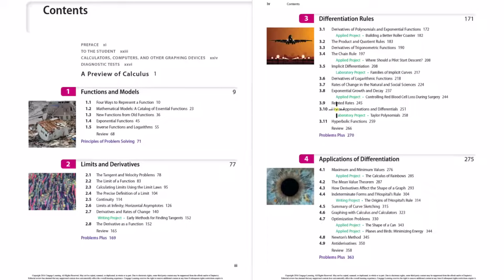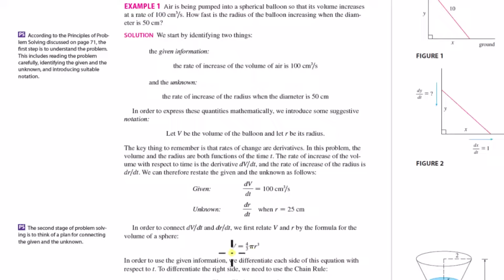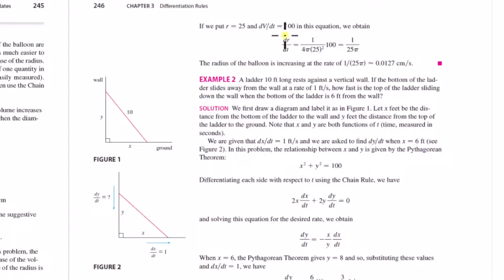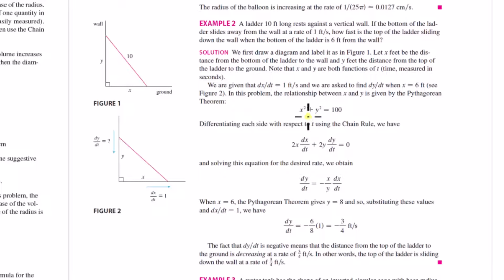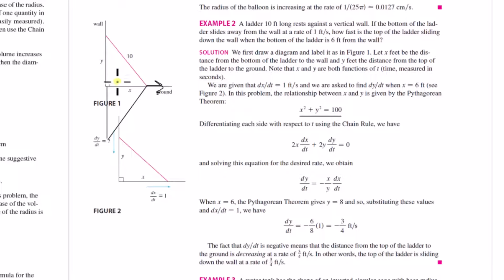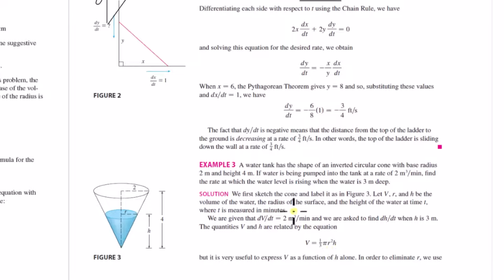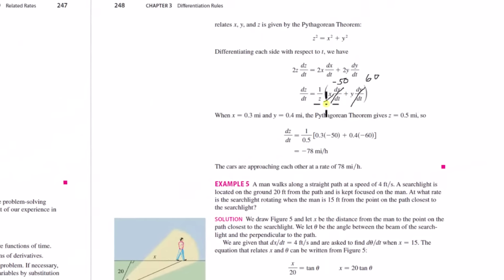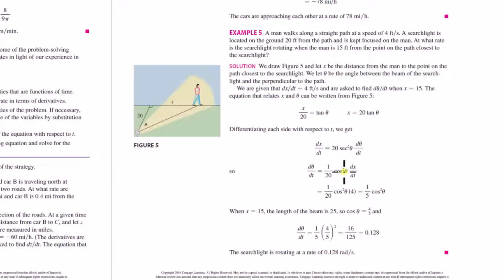Related Rates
In this video, we take a look at the related rates section of the Calculus textbook. We see the purpose and meaning of a related rates problem. And we see that there are two ways you can potentially approach solving a related rates problem.